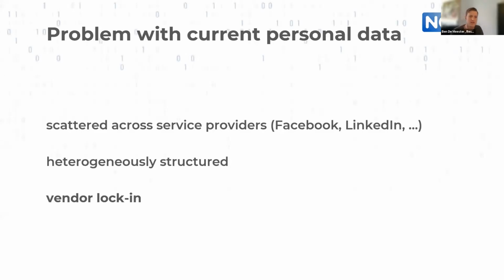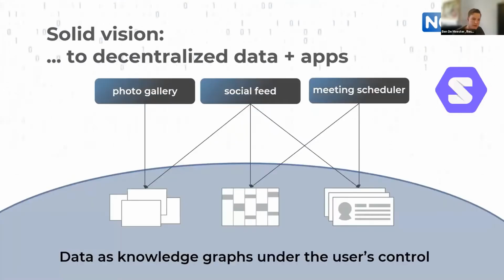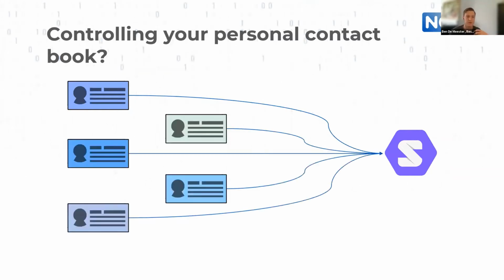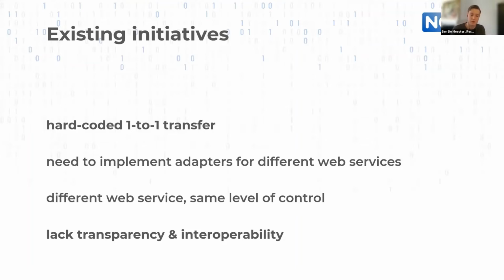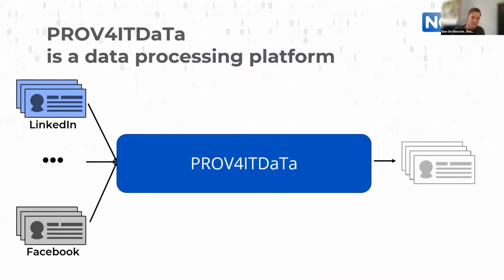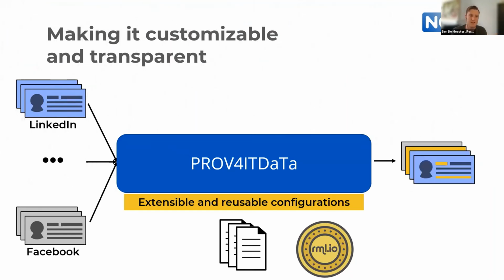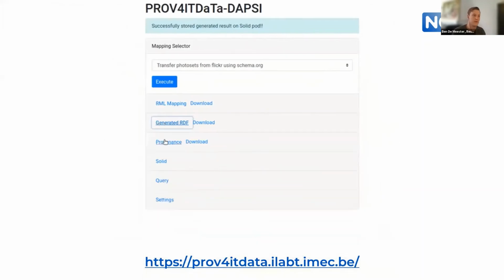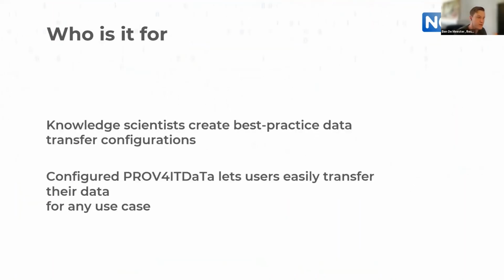PROV4ITDATA project presentation at DAPSI Final Event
PROV4ITDATA: Provenance-aware Querying and Generation for Interoperable and Transparent Data Transfer

This project offers an improved solution that is fully transparent and has fine-grained configuration to improve interoperability with other data models by exploiting and advancing the existing open-source tools RML.io and Comunica and showing its extensibility by directly applying it to the Solid ecosystem.